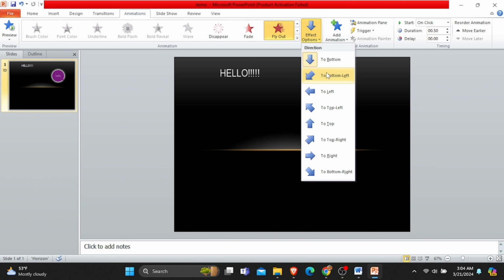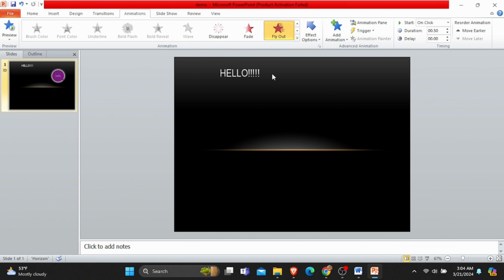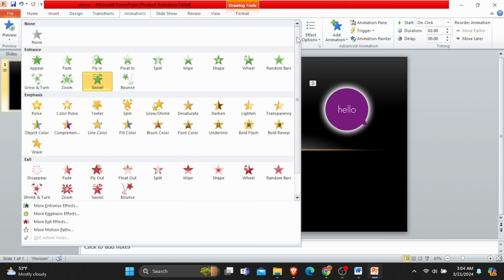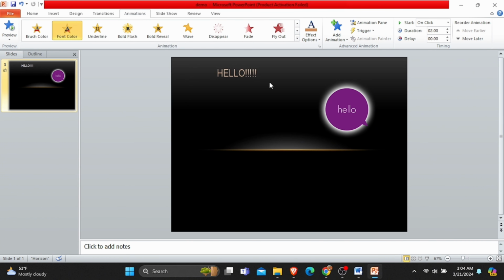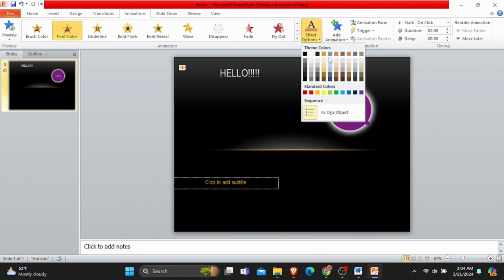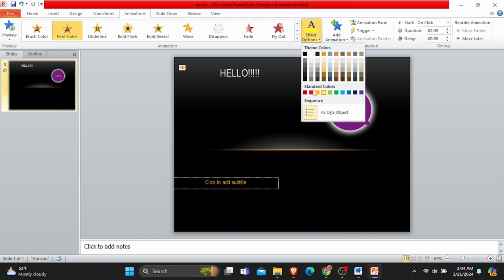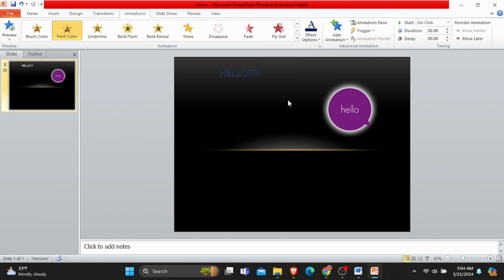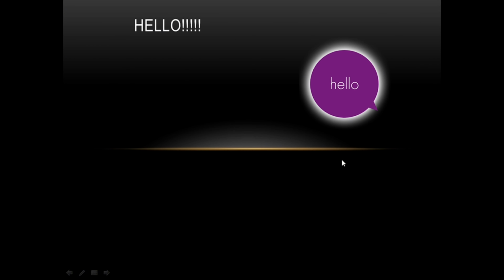Animating Text and Objects on PowerPoint | PowerPoint Tutorial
Welcome to QuickFix Master! Embark with us on a journey to master "Animating Text and Objects on PowerPoint | PowerPoint Tutorial." Let's unlock the secrets of bringing your presentations to life!

🚀 Timestamps for Your Journey:
0:00 - Introduction
0:08 - Step-by-Step Guide to Animating Text and Objects

In this tutorial, we'll delve deep into the enchanting world of PowerPoint animations. Whether you're a beginner or a seasoned presenter, we'll guide you through the process of animating text and objects to create captivating and dynamic presentations. From basic animations to more advanced techniques, we'll cover everything you need to make your slides stand out.

Prepare to add a touch of magic to your PowerPoint slides by following our detailed and easy-to-understand tutorial!

Embark on your creative PowerPoint journey now! 🌟💼🖥️